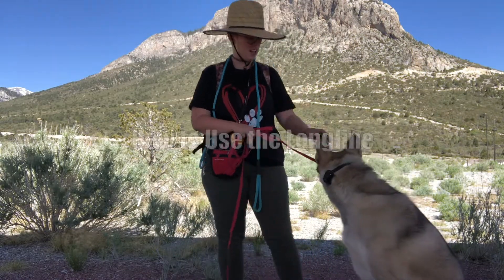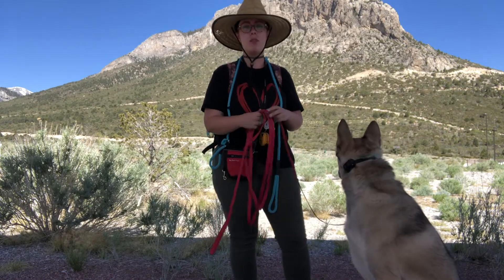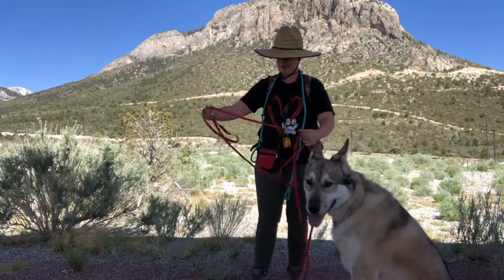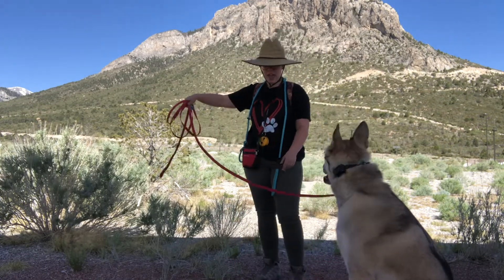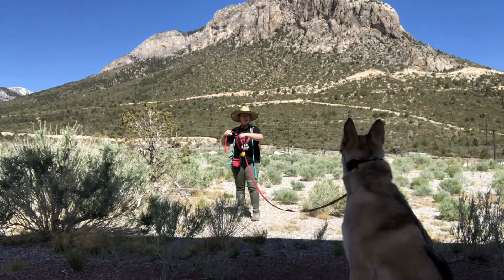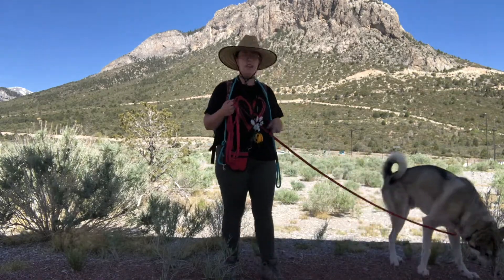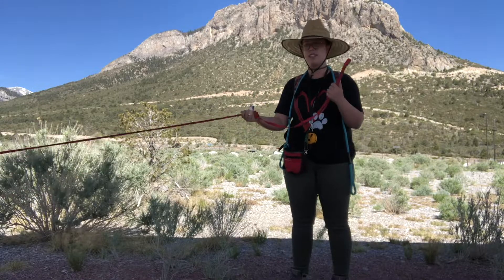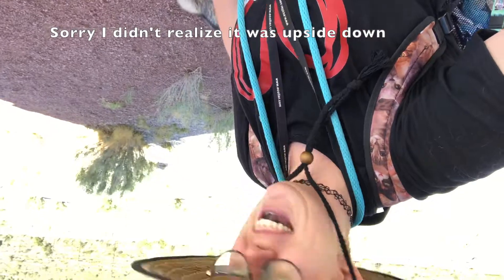How To Use A Longline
Voted A Best Dog Trainer in Las Vegas, NV, Taggs K9
 teaches obedience or corrects all  behavior problems for any dog or puppy. Board in training (we train while boarding), private lessons at your location, or virtual online coaching are great options to choose from. Puppy and adult dog unwanted behavior and aggression specialists. Free Consultations.

 Whether you're dealing with annoying behaviors or something more serious, we can help. Inqiuire about private lessons, board-in training and online virtual sessions from wherever you are. Yes, you CAN acheive a happy family with some basic tools and guidance for raising puppies into well-trained dogs or for correcting unwanted adult dog habits or unsafe misbehavior.

Ken "The Walk Doctor", is a member of International Association of Canine Professionals (IACP) He will teach you and your dog the key to a happily structured home life with private coaching, boarding training programs or online consulting sessions.

Taggs K9 in Las Vegas, Nevada also offers safe, professional dog and puppy training with loving care, walking and play opportunities around the clock. Whether you live in Las Vegas or want to fly in with your pet to be trained and boarded just minutes off the strip, contact Taggs K9.  No Problem. Puppy training and short or long programs for adult dogs are available.

About Ken and the International Association of Canine Professional (IACP)

Board and Train Programs, In-Person Lessons or Virtual Online Sessions